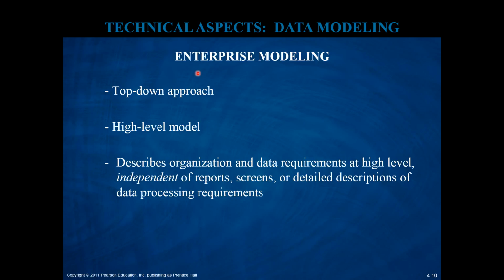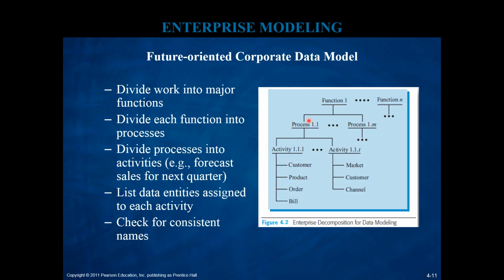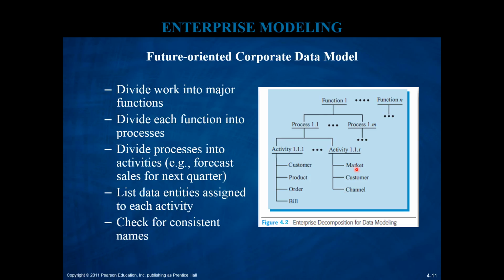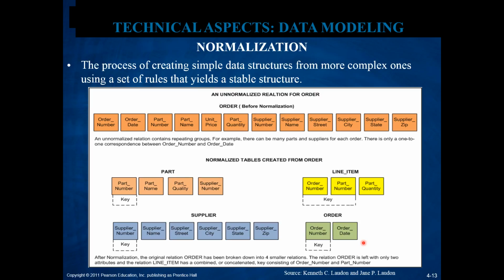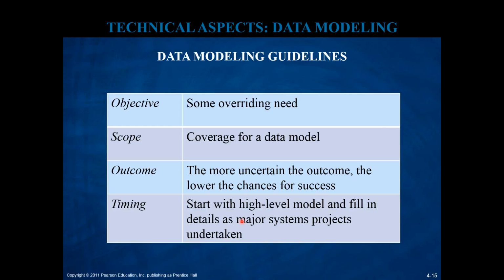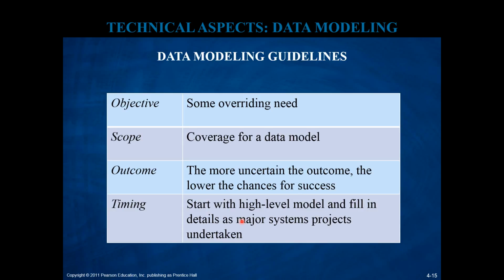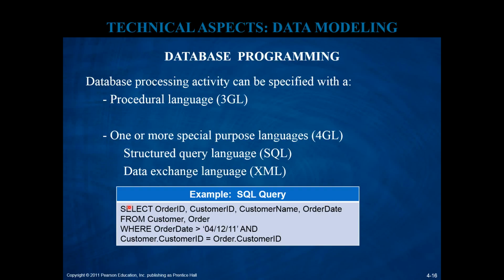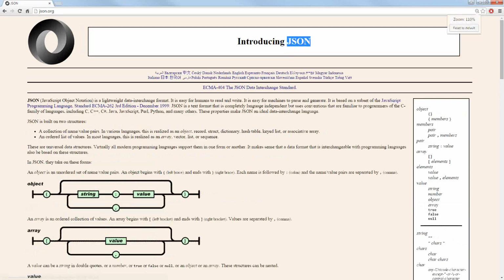Chapter 4 Part 2